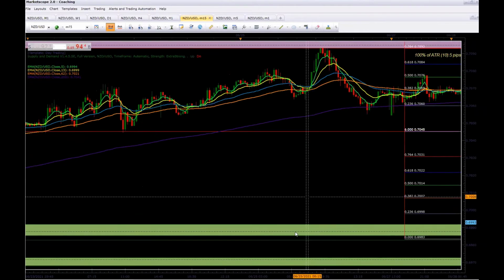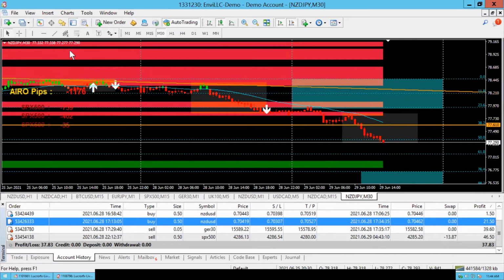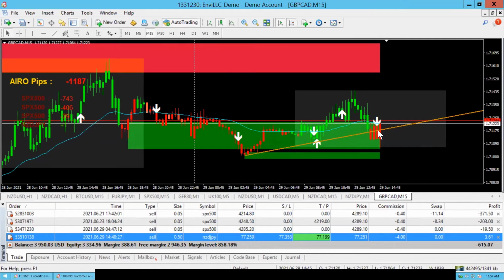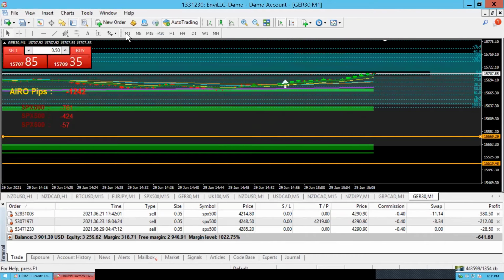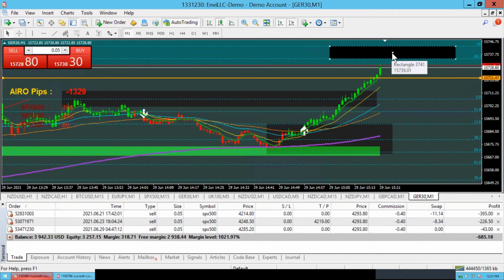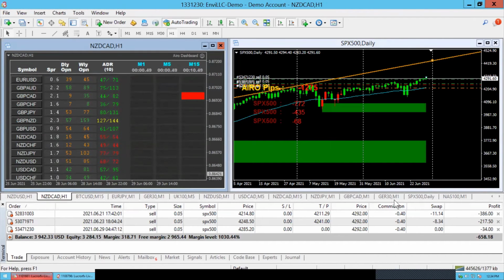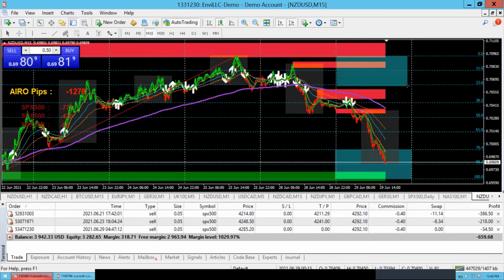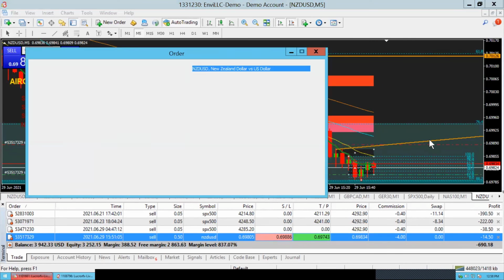June 29, 2021 - Hawkeye Trading Strategy